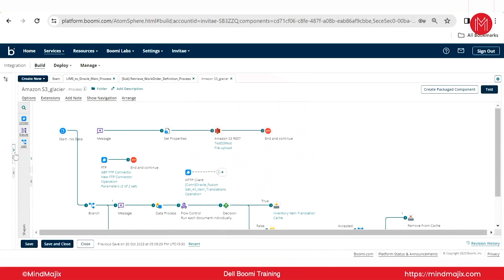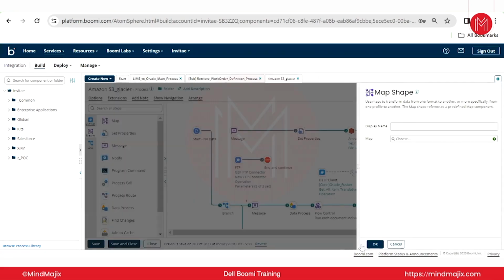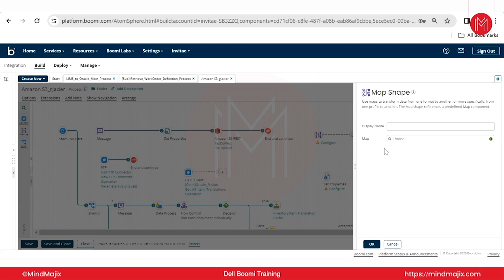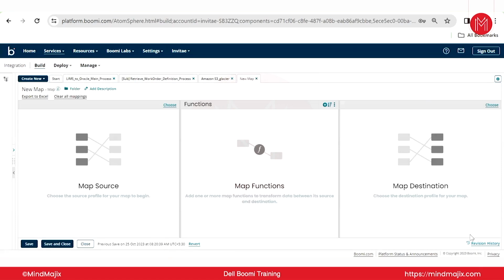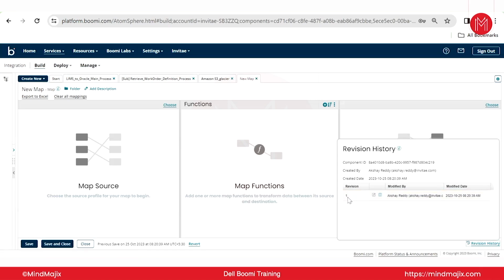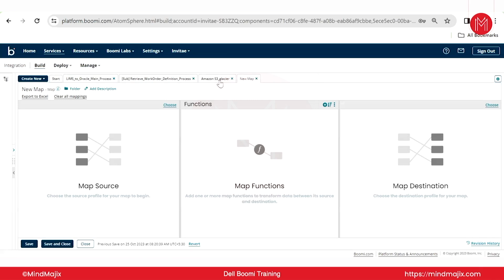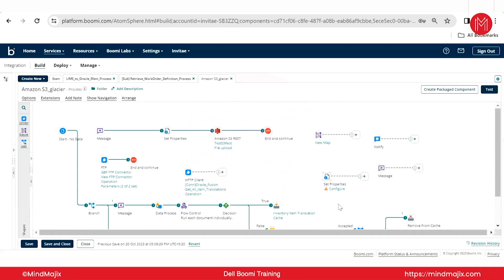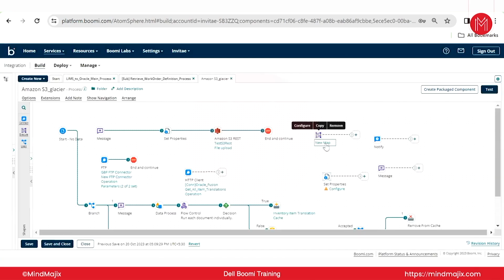Dell Boomi Full Course | Part 3 - Components and Shapes in Boomi | MindMajix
In this Dell Boomi full course for beginners you will learn all the concepts of Dell Boomi from scratch. In this particular Dell Boomi training video you will learn about the components and shapes in Boomi.

🔥 To become Certified Dell Boomi expert then enroll in Dell Boomi Certification Training:

You can also enroll in our Dell Boomi certification course from different cities like:

🔵 About MindMajix's Dell Boomi Training

This MindMajix's Dell Boomi training is designed to provide students with training in Saas integration, document flow, development life cycle, administration tools, document/process properties, and more. Along with developing core competencies in Boomi documents and Atmosphere, trainees will also learn to design, deploy, and debug complex web service integration processes. Once you’re done with this online course, you will possess the Dell Boomi Cloud Integration platform’s maximum knowledge to clear the certification exam.

🔑 Key Features

👉 24/7 Support.
👉 Real-life Projects.
👉 Get Certified.